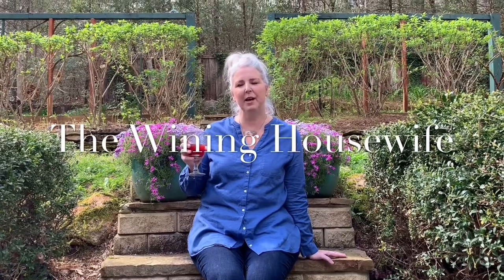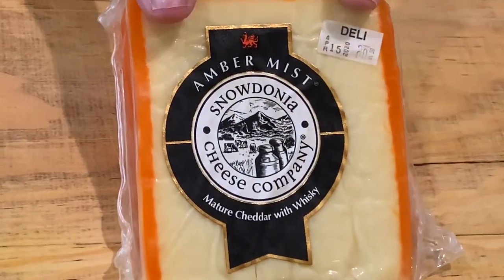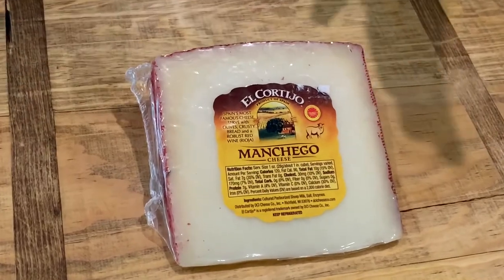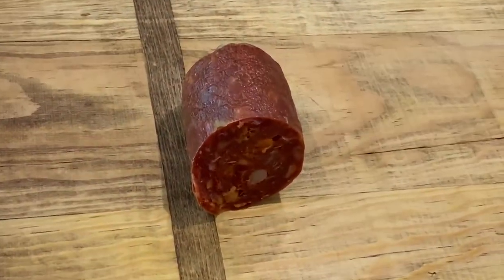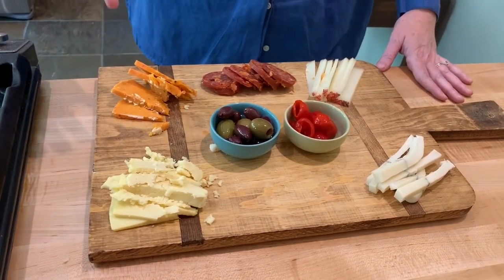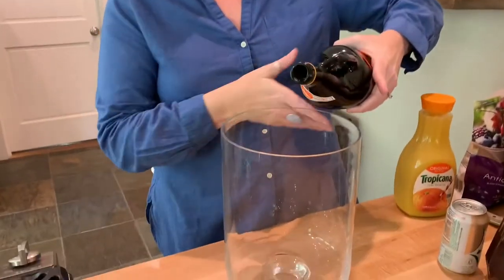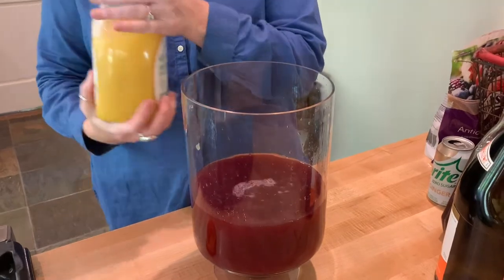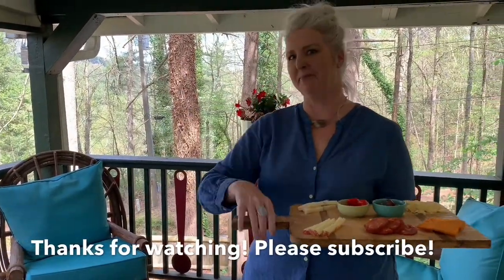DIY sangria and cheese board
Cocktail hour on the porch with the perfect cheese board and sangria recipe 💕